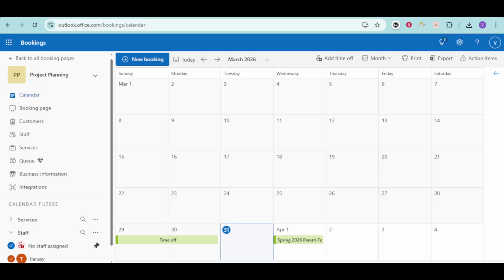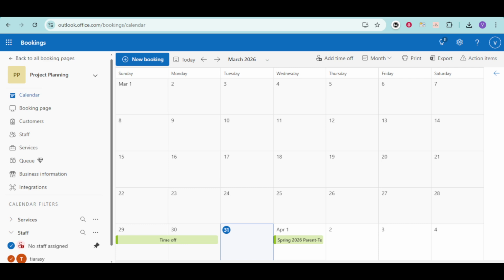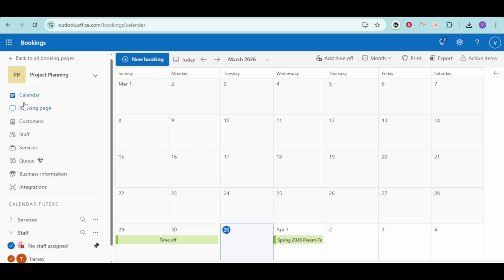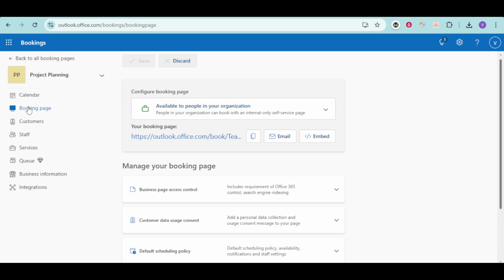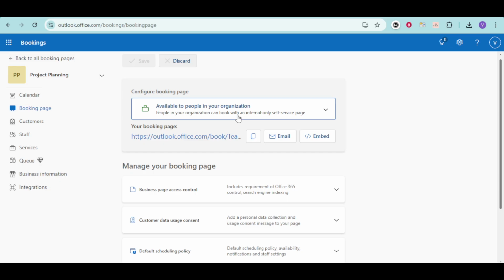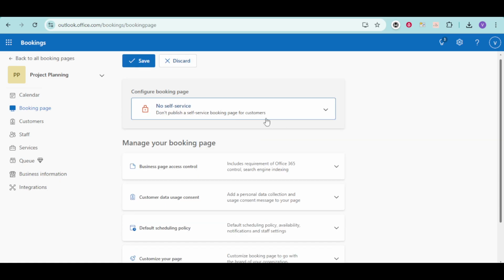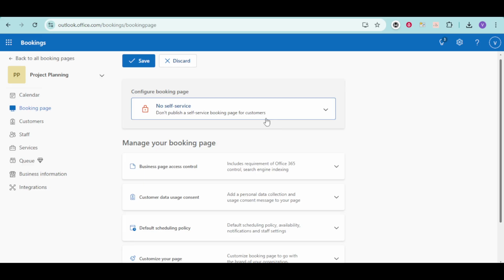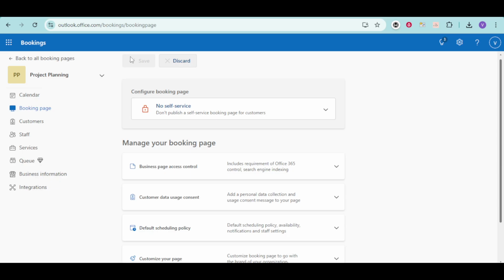How to Close Microsoft Bookings Page 2026 (Beginner Guide)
In this software tutorial, we provide a step-by-step guide on how to navigate and close your Microsoft Bookings page effectively. Whether you're looking to streamline your scheduling process or remove outdated information, this video covers everything you need to know about managing your bookings.

By watching this video, you will learn the exact procedure for closing your Microsoft Bookings page, ensuring that your online presence remains professional and up-to-date. Don’t miss out on simplifying your booking management—watch till the end for crucial insights and best practices.